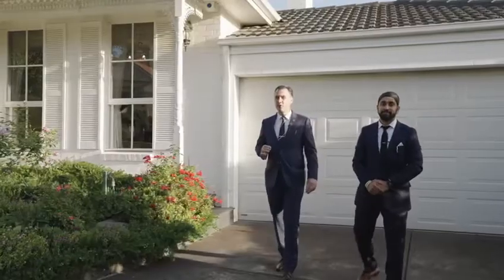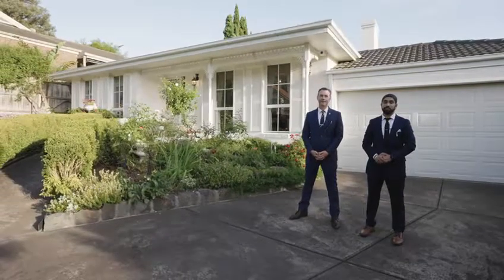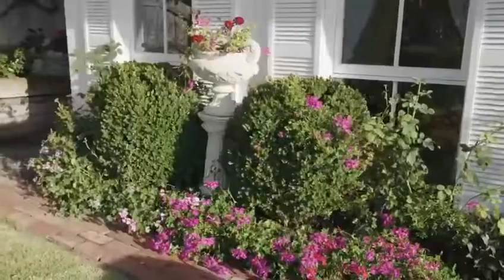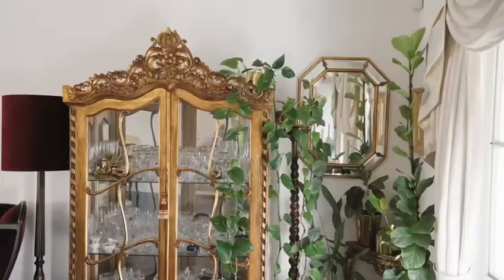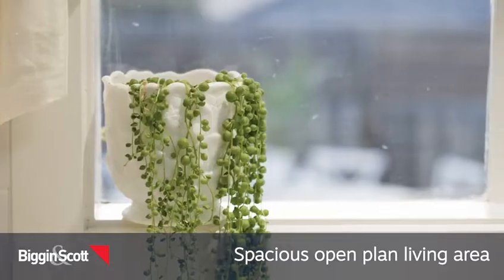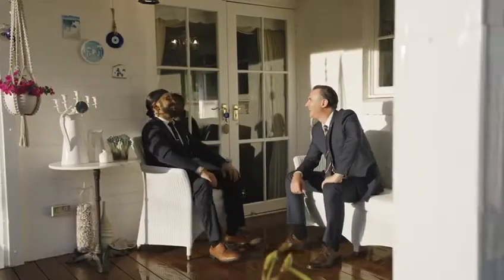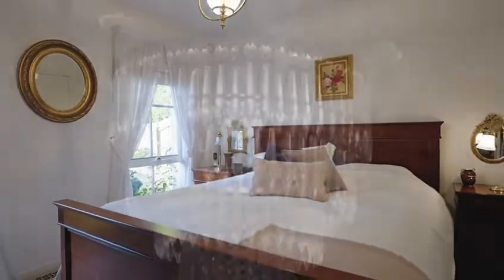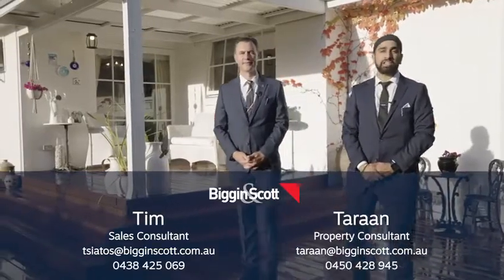10 Moorakyne place, Mitcham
Craftsmanship at it’s supreme.